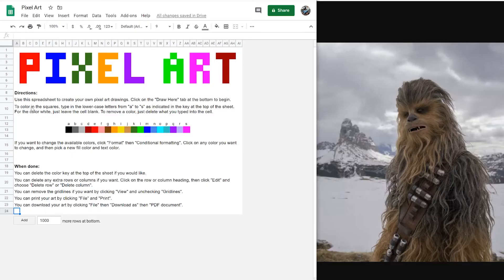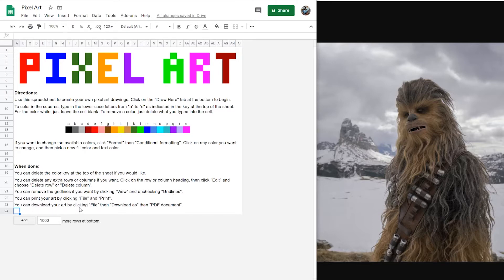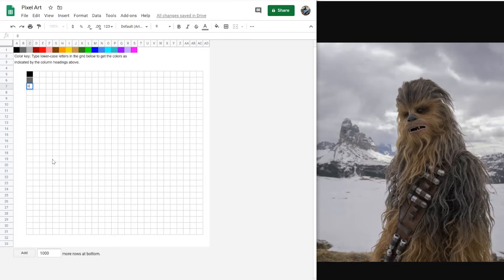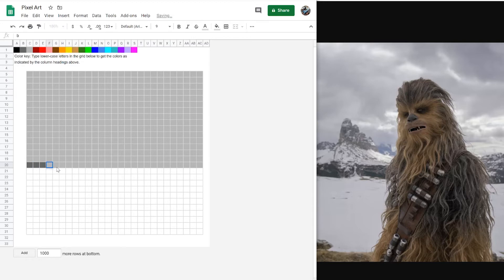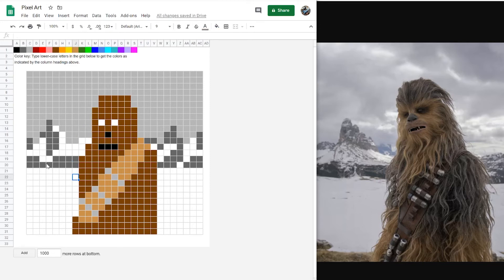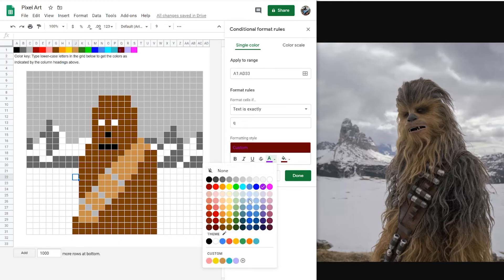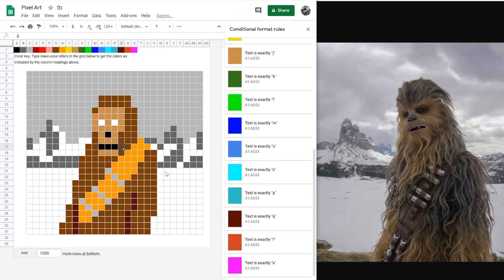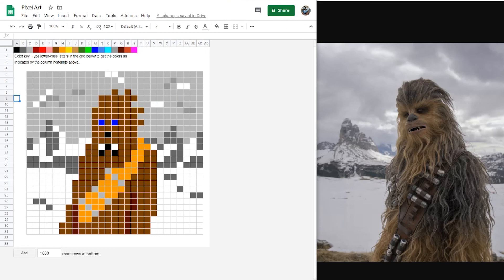Star Wars Day - Pixel Art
May 4th is Star Wars Day! This is a great opportunity for some art inspiration. By using a Google Sheets spreadsheet with some conditional formating, we're going to create pixel art! It's easy and fun to do, all you need to do is type letters into cells to colour code them. It's basically paint by number!

If you aren't into Star Wars that's okay, try using pixel art to represent something that you love: a family pet, a place, a friend, a personal hero. My personal hero is definitely Chewbacca.